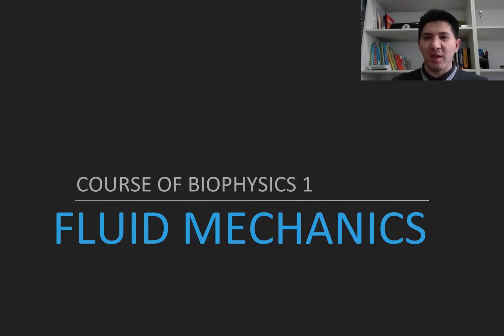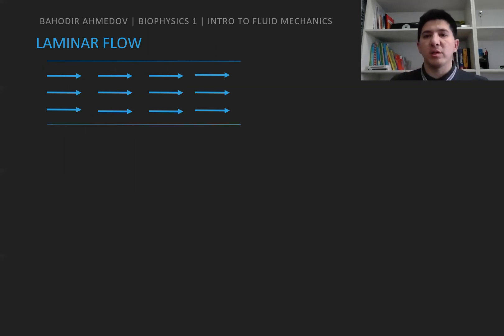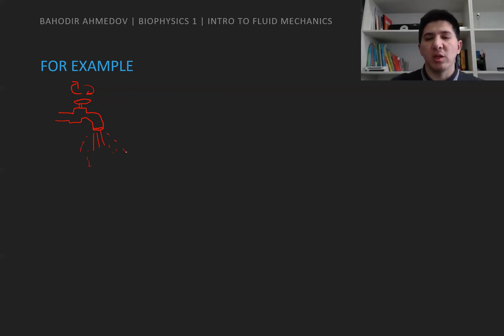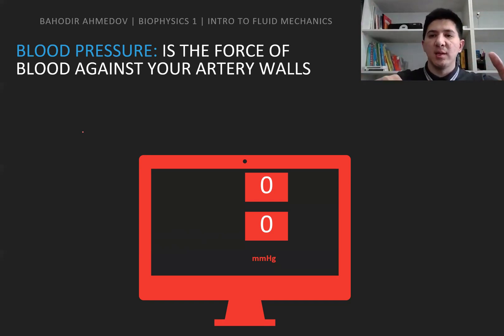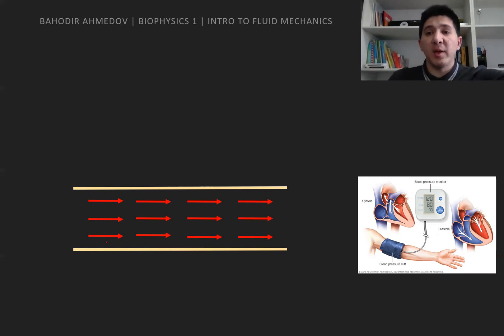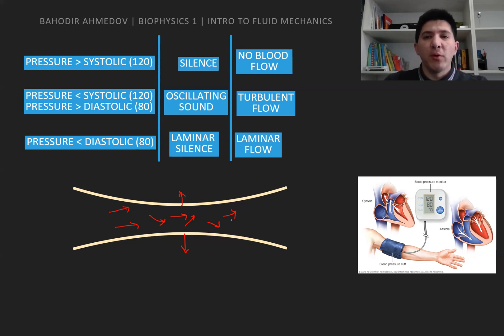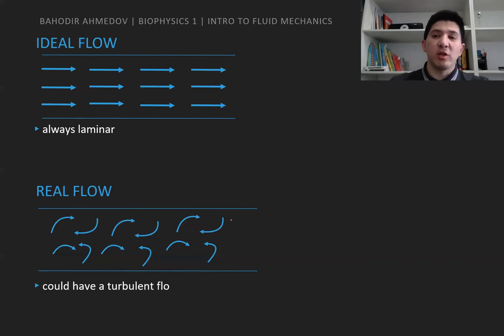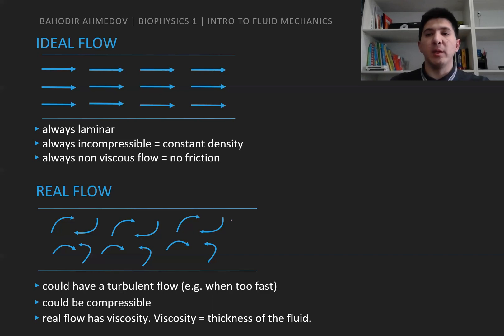Turbulent and Laminar Flow in Blood Pressure.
This is introduction to the fluid mechanics where we discuss the types of flows: turbulent and laminar and its applications into the medicine. For example, when we measure the blood pressure. We discuss the differences between the ideal and real flow.